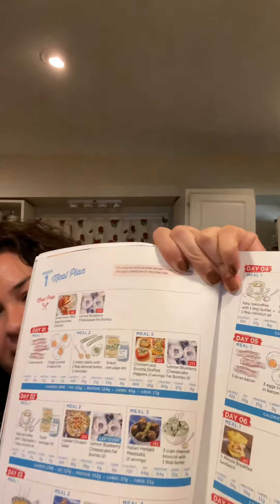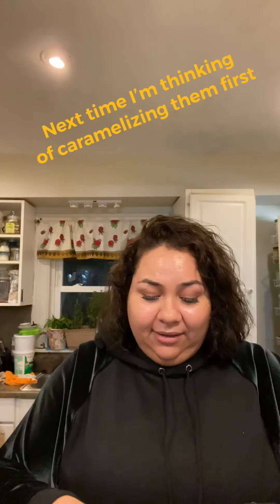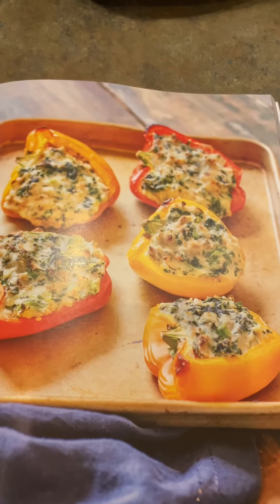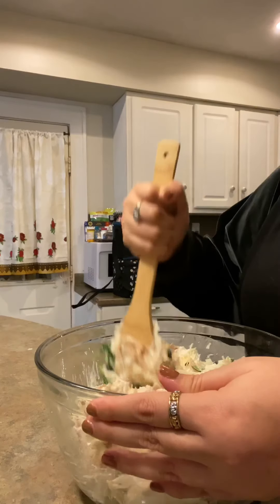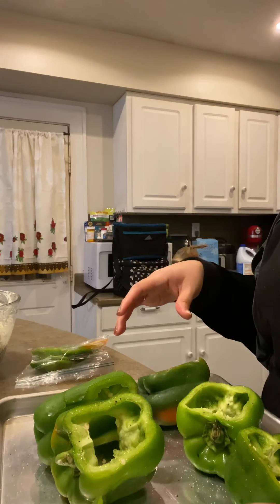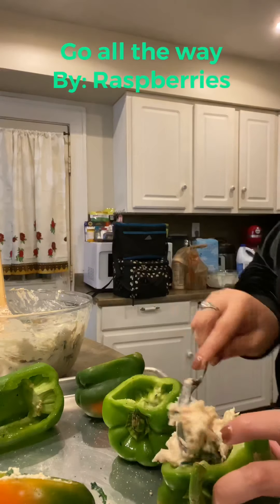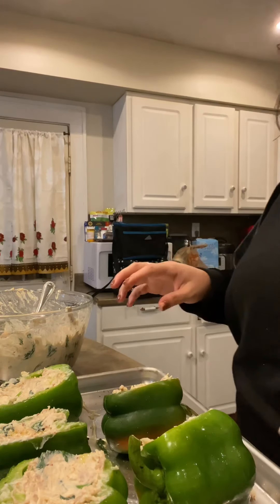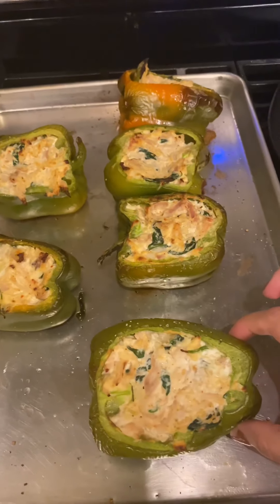Meal prep day 1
Stuff peppers, keto, weight loss, lifestyle, meal prep